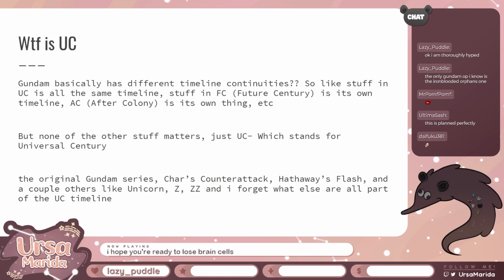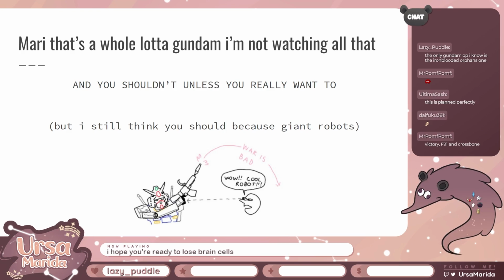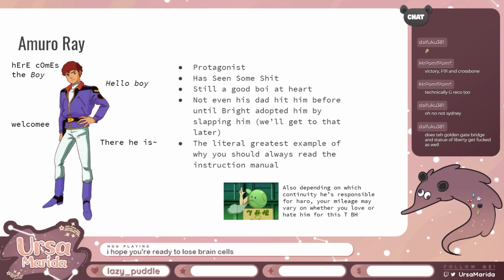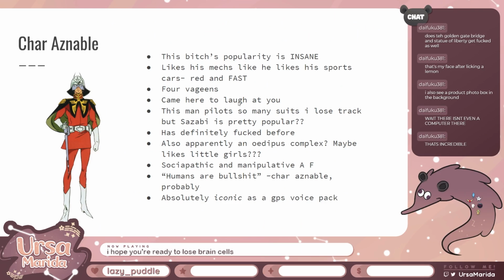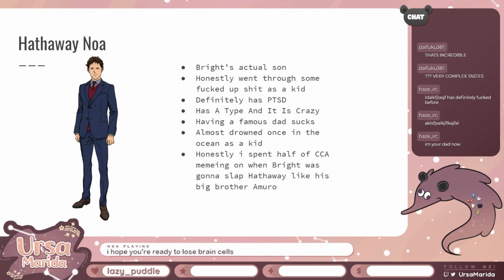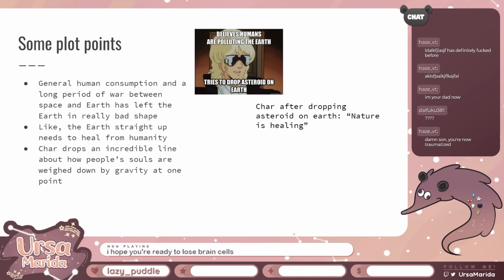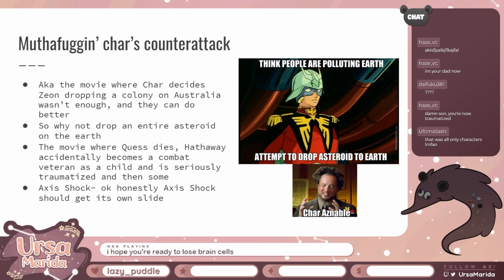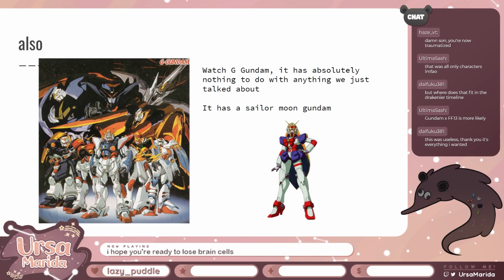Everything You Need To Know To Watch Hathaway's Flash Except It's Not And It's Terrible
A friend asked me if he could watch Hathaway's Flash without having seen any Gundam before.  My solution was obviously a terrible powerpoint that doesn't actually explain anything.

for editing!